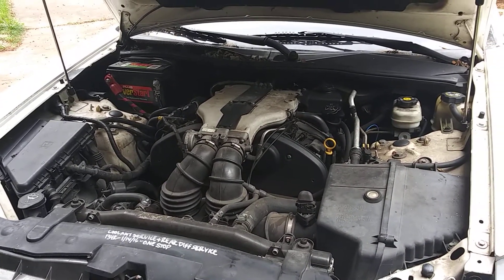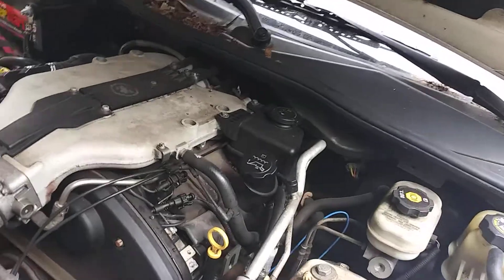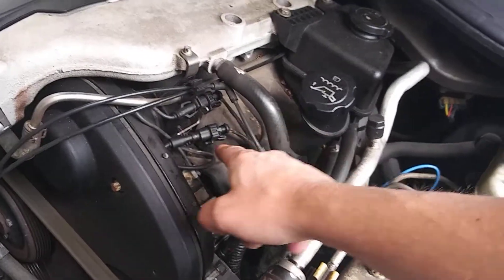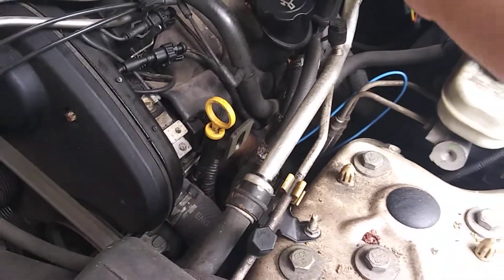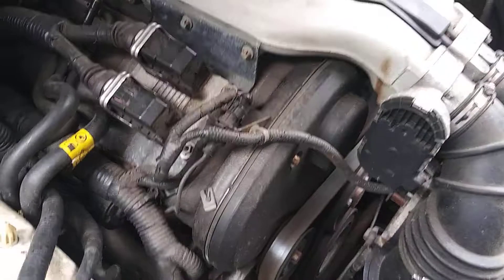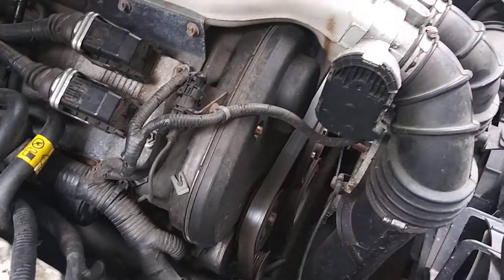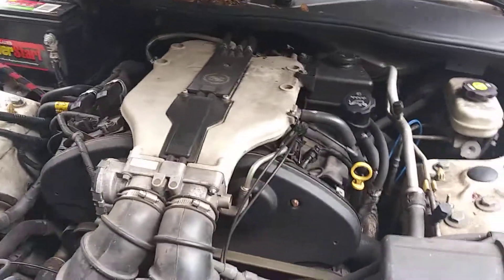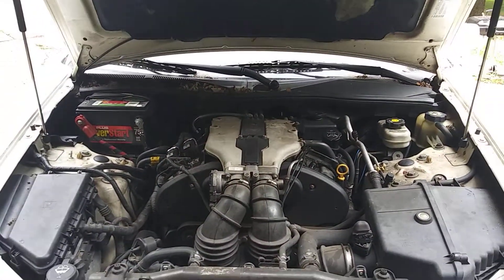Cadillac 3.2 spark plug location